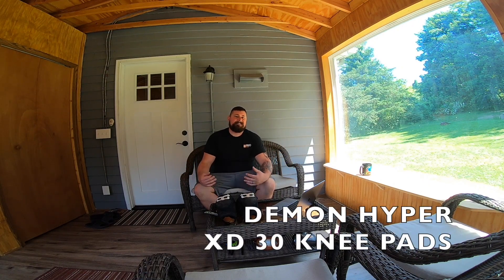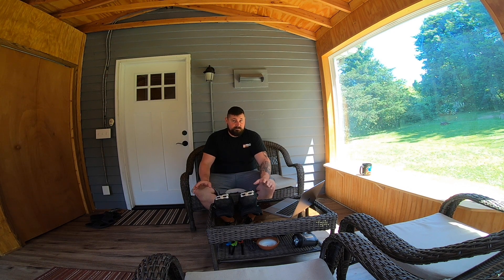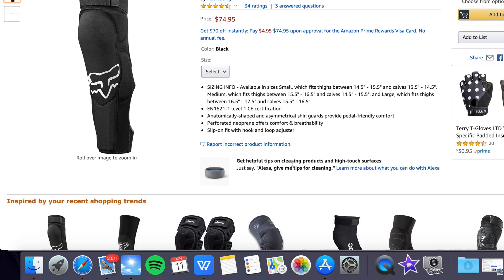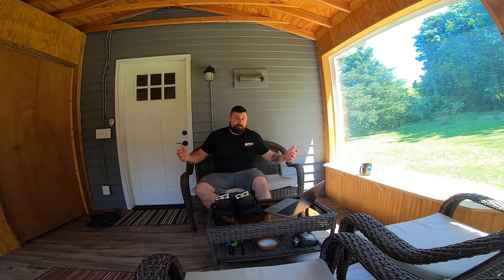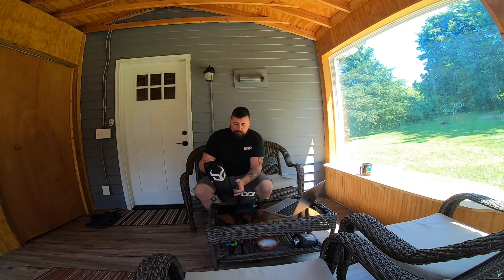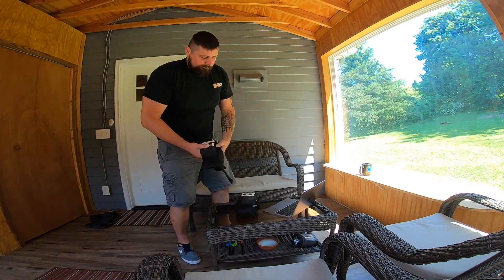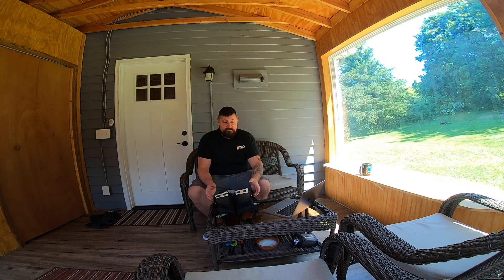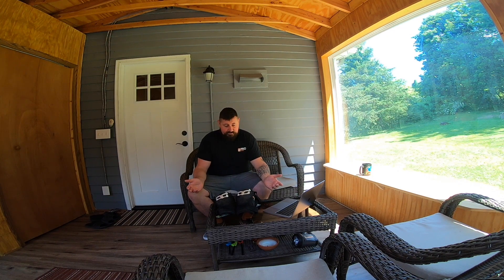Demon Knee Pad One Year Review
This video is an honest review about Demon Hyper X D 30 knee pad after owning them for one year! Found a great deal on them on amazon and after owning them for about a year wanted to do a solid review.

Link to them on amazon.